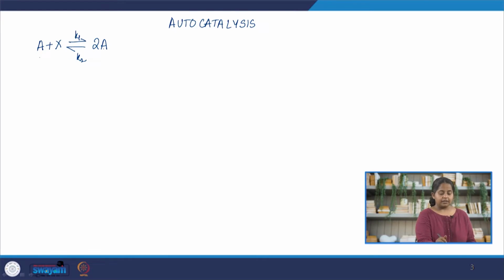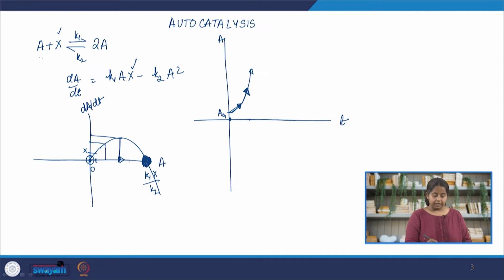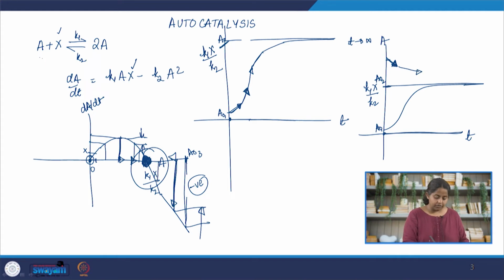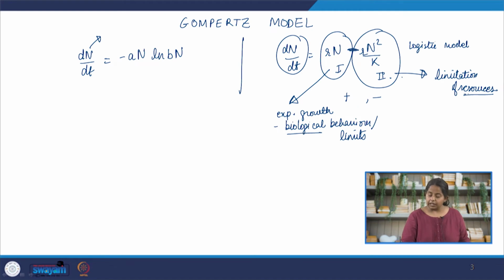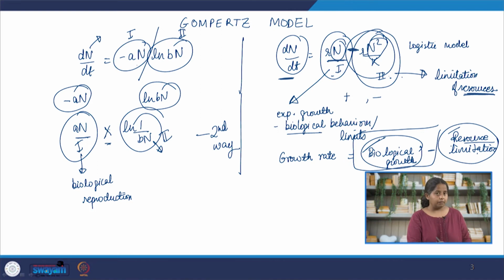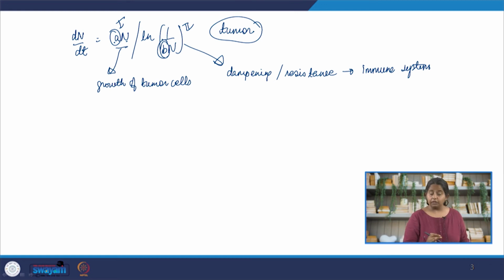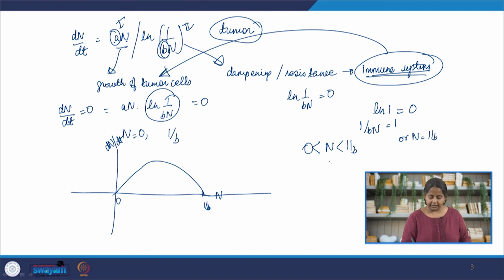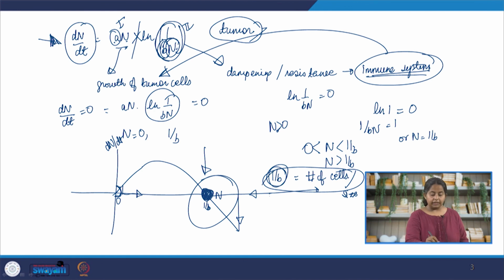1D Models: Auto Catalysis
Understanding auto catalysis using logistic growth model approach.